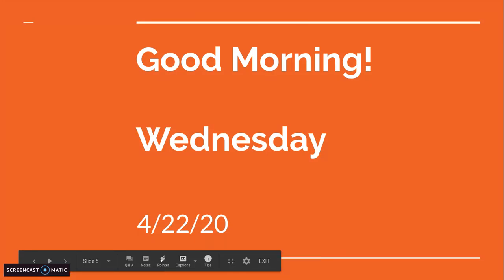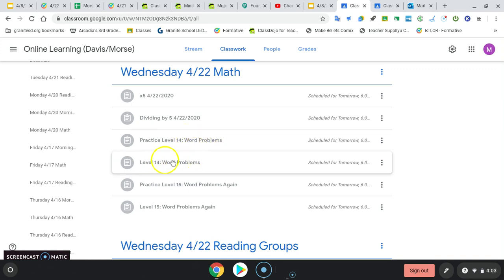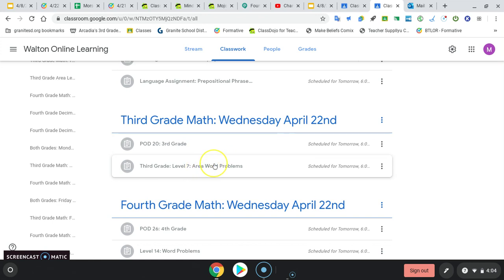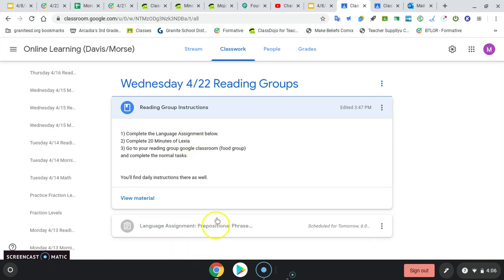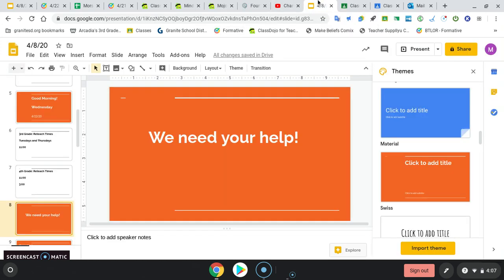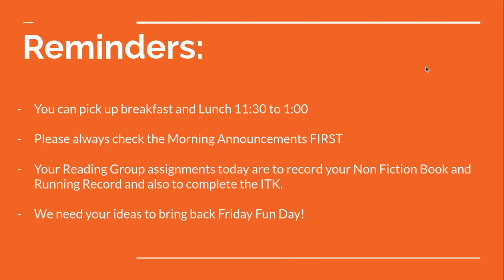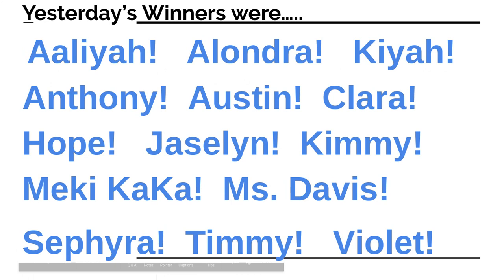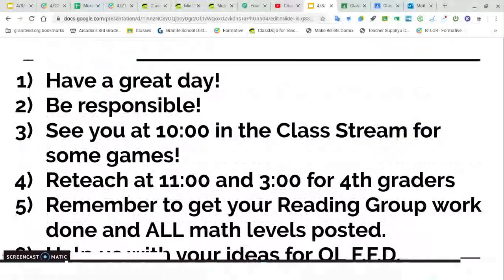Morning Announcements April 22